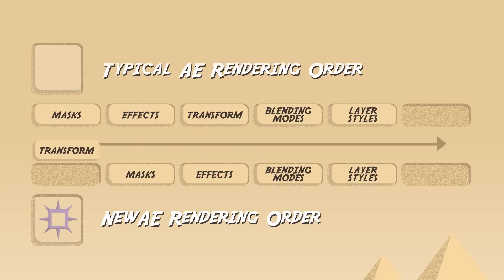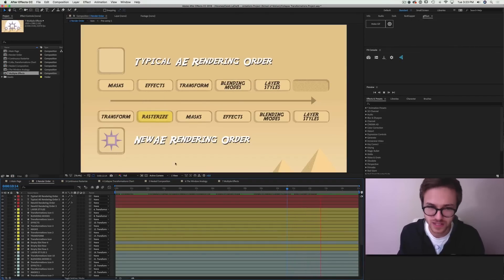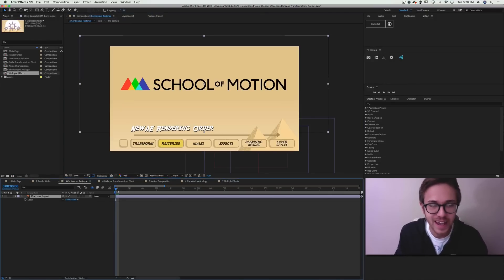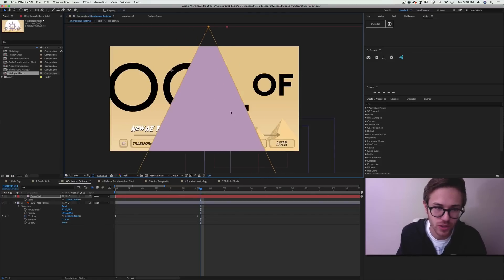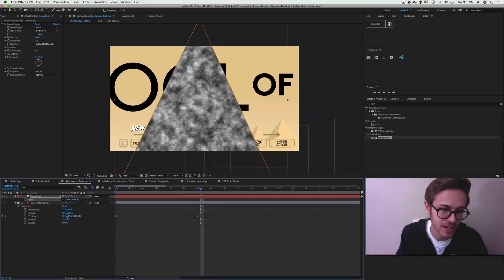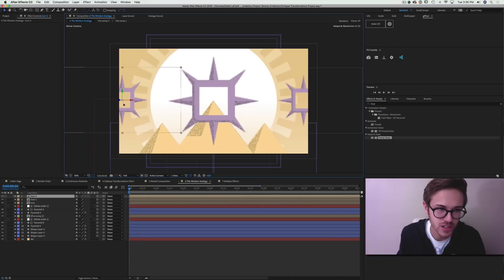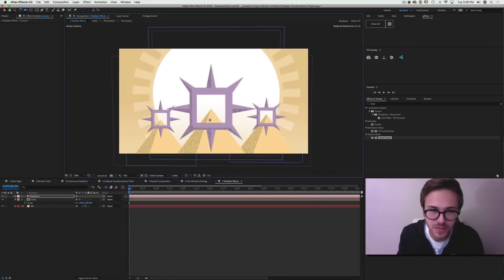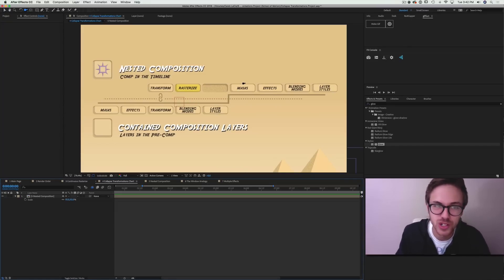Using Collapse Transformations and Continuously Rasterize in After Effects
In this tutorial we're going to talk about the Collapse Transformations and Continuously Rasterize switch in After Effects.
Auto-Generated Transcript Below 👇

Music (00:02): [intro music]

Caleb Ward (00:11): Hey, what's up. This is Caleb Ward with school of motion. And in this after effects tutorial, we're going to be talking about one of the most exciting features in all of after-effects. Now I'm not talking about 3d text and I'm not talking about how to create an explosion in after effects. No, I'm talking about the collapsed transformations tool. Now this tool may not fall on your radar very often, but it has the power to completely change your entire aftereffects workflow. So if you're ready to learn something very important and something slightly technical let's hop in. Now, I want you to know that you can download the free project file included in this tutorial, by clicking the link and heading over to school of motion.com. There'll be a link in the description of this video. So before we get going here, I want to talk to you about what the switch actually does.

Caleb Ward (01:01): Yes. You know that it may de pixelate your vector layers, and yes, it may do some weird stuff to your 3d layers whenever you pre compose them. But let's talk about the practical implications of what this which actually does to your layers in the timeline. And to do that, we're going to talk a little bit about the rendering order. So in a typical after-effects, uh, composition, the render order goes like this. After effects, renders out your mass and then moves on to effects. It moves onto transformation, data, blending modes, and then layer styles. Now, you don't have to think about this most of the time, because it pretty much comes second nature, because you know, you would expect that you'd be able to scale up your layer, a plier mask, add your effects at your blending modes and then your layer styles. That's just the typical order that you use whenever you're working in after effects.

Caleb Ward (01:55): But whenever you select this little star button right here, something new happens. And I think you may know what I'm talking about. So I'm gonna play this back. And as you can see, whenever you select this box, this continuously rasterize or collapse transformation box here after effects, we'll take the transformation data and it will actually compute it before it computes anything else. And sometimes, especially in the case of continuously Rasta rising, it will actually add in a new step in the process called Rasta rising. And let me stop and talk a little bit about what RAs arising means. So after effects is a Rasor base software, which means it uses pixel information to calculate data inside of after effects. It's not a vector software, which means it would use a mathematical formula to create the shape layers and different objects inside.

Caleb Ward (02:53): So because after effects is of Rasor bay software, any asset that gets imported into after effects must be rasterized or turned into a bitmap file, a pixel based file before aftereffects can actually use it. So, so that's not a problem. The majority of the time when you're importing video or JPEGs or PNGs, they're already pixelated and Rasta rising doesn't even need to occur in order for them to be usable to after effects. Now, the problem is whenever you're working with Adobe illustrator files or any other vector format that doesn't include pixel information after effects will actually rasterize it, as soon as you import it into the software, now that's a problem because whenever you drag and drop it into your composition, you'll notice that it typically gets pixelated. So this is where rasterizing comes into play. Rasta rising is the process of recomputing, that vector layers information so that it will get rid of the pixelation.